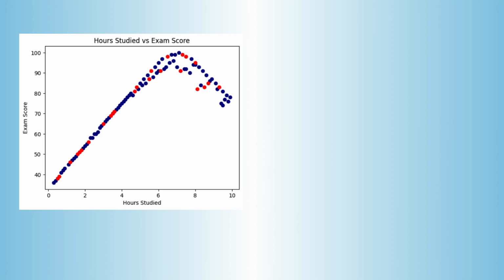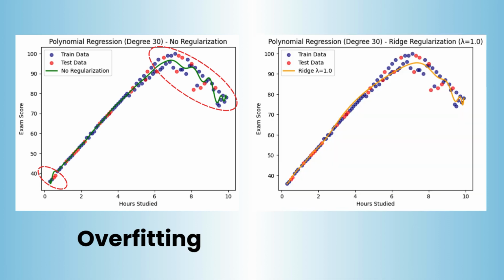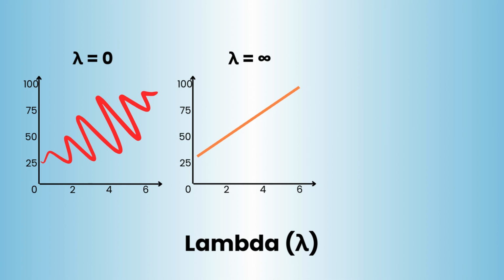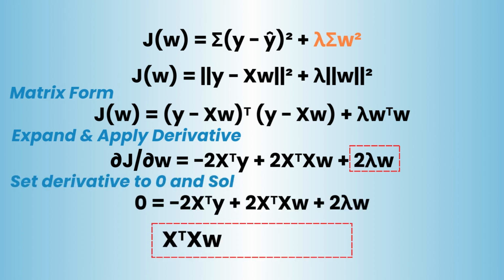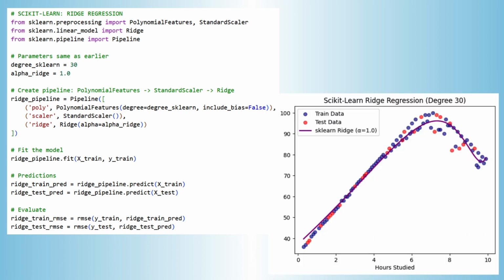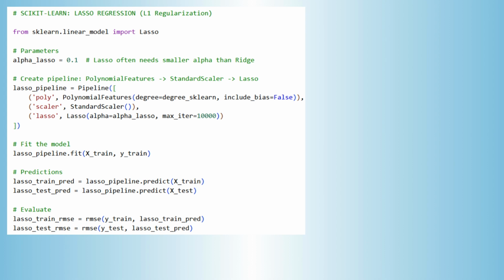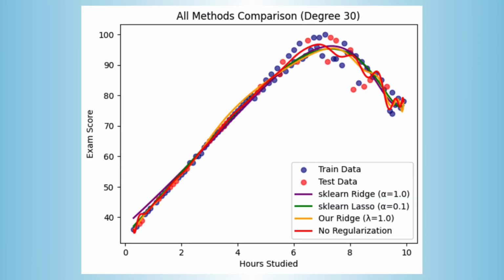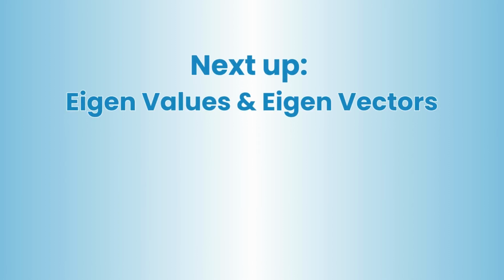How to Stop Overfitting: The Math of Regularization (Ridge & Lasso)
We gave our model too much power, and it created a monster. In the last video, we saw how high-degree polynomials can lead to Overfitting—where the model memorizes the noise instead of learning the pattern.

So, how do we tame a complex model? We don't remove features manually. We change the math.

In this video, we decode Regularization. We will explore how adding a simple "Penalty Term" (Lambda) to our loss function forces the model to choose simplicity over chaos. We'll derive the math behind Ridge (L2) and Lasso (L1), visualize how they stabilize the curve, and implement them in Python.

This is the bridge between a model that "works" and a model that "generalizes."

🎓 IN THIS VIDEO, YOU WILL LEARN:
- The Intuition: How to "penalize" complexity using a Loss Function.
- The Math of Ridge (L2): How adding value to the diagonal makes matrices invertible.
- The Power of Lasso (L1): How the absolute value function performs Feature Selection.
- Visualizing the Cure: Seeing the "Wiggly" line smooth out in real-time.
- The Code: Implementing Ridge from scratch in NumPy vs. Scikit-Learn.

TIMESTAMPS:
0:00 - Chaos vs. Control
0:38 - The "Complexity Penalty"
1:23 - Ridge Regression (L2): The Geometric Anchor
2:15 - The Math: From Loss Function to Matrix
2:58 - Code: Manual Ridge Implementation (NumPy)
3:35 - Lasso Regression (L1): The Feature Selector
4:44 - Overfit vs. Ridge vs. Lasso
5:14 - Summary & Next Steps: The Eigen-Pivot